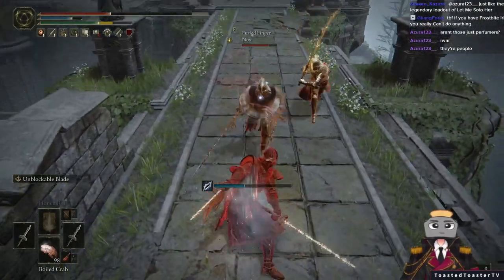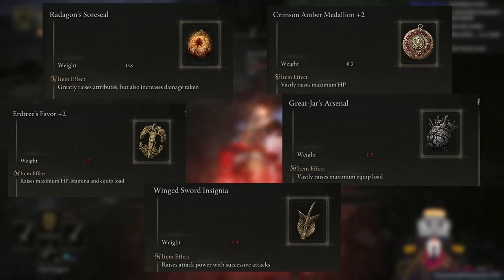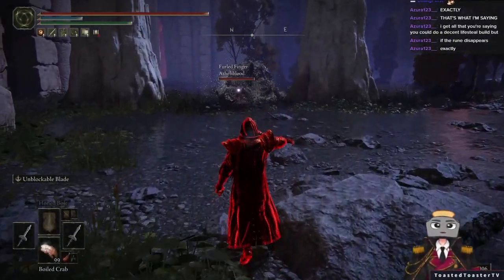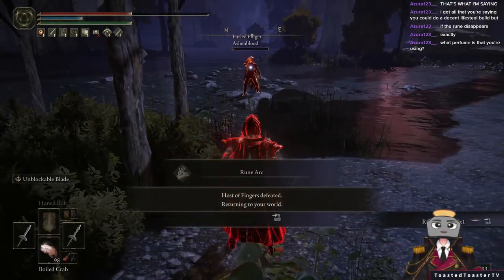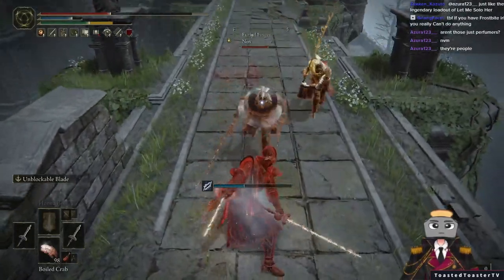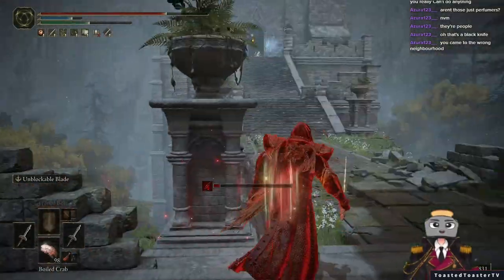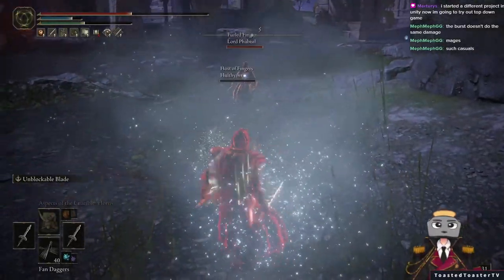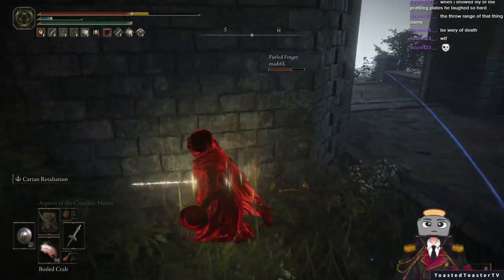Dual Coded Swords are Secretly OP - Faith build Elden Ring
These swords counter Shields very easily in Elden Ring and its very rarely used!

About Elden Ring:
Golden Vow, flame grant me strength, faith build
Elden Ring received critical acclaim, and is among the highest-reviewed games of 2022. Praise was directed at its open world design and gameplay, which was considered as an improvement to the Souls formula, though it received minor criticism for its technical issues on the PC version.